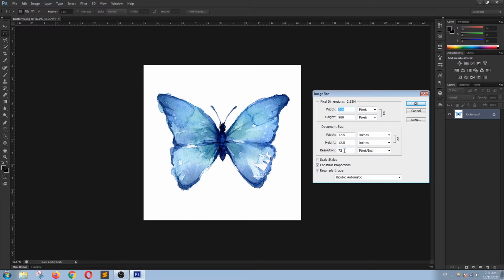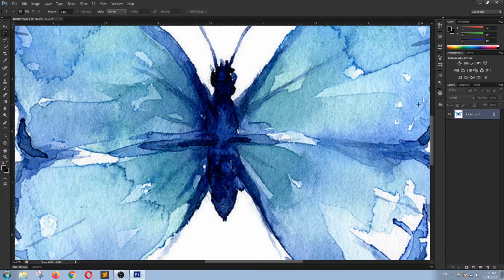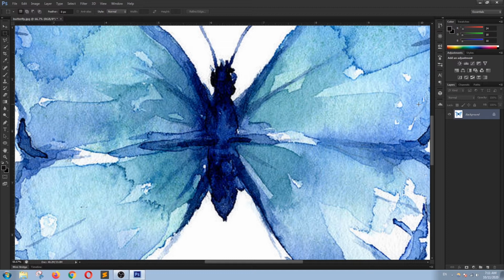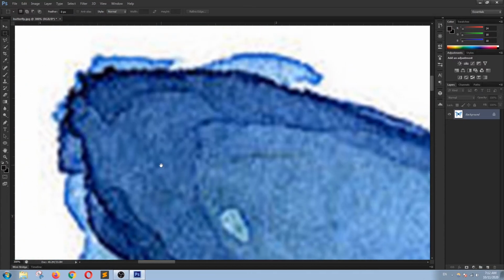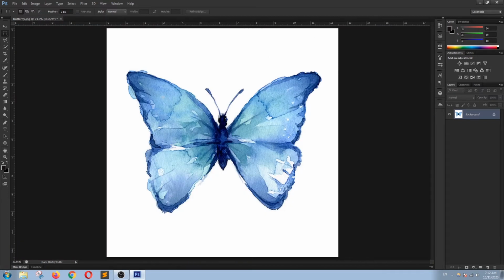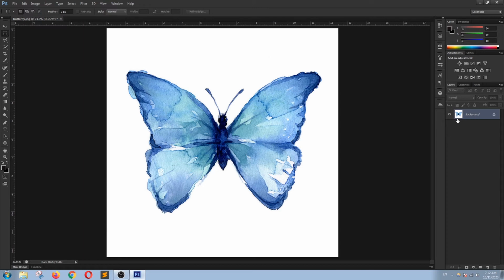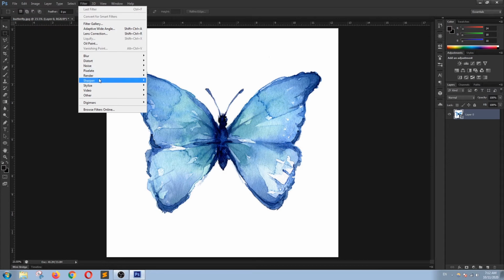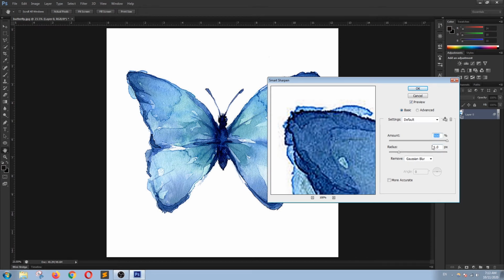how to increase resolution of image in Photoshop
There are many reasons you want to increase resolution of image in Photoshop, may be you want a larger and cleaner image for your personal projects or for something else, this tutorial covers step by step how to increase image resolution without losing quality as well as how to sharpen an image.

Check also:
How to reduce image size in photoshop without losing quality